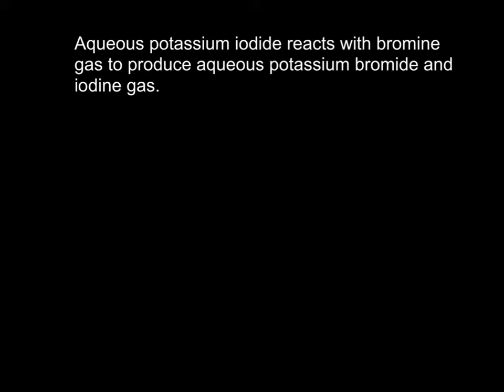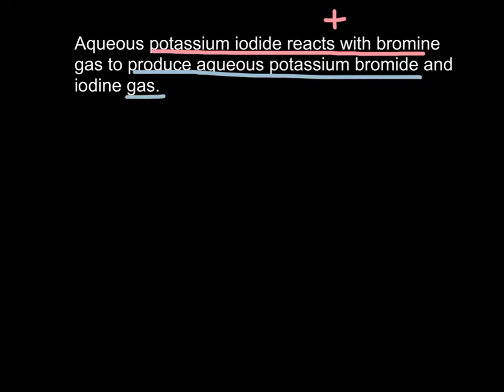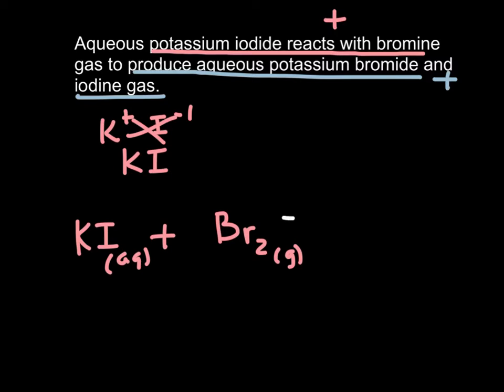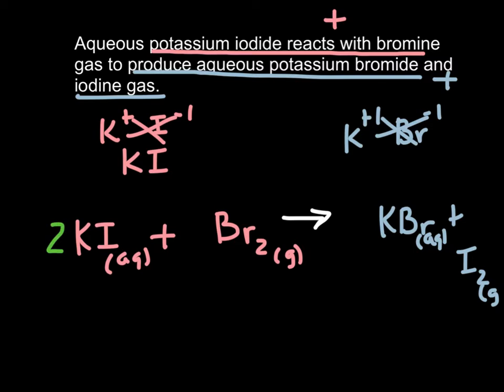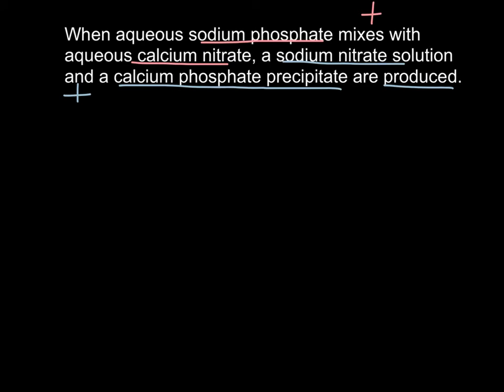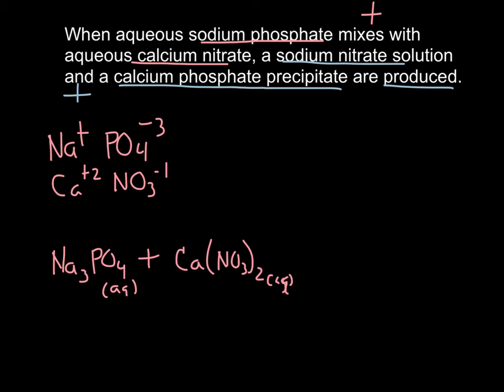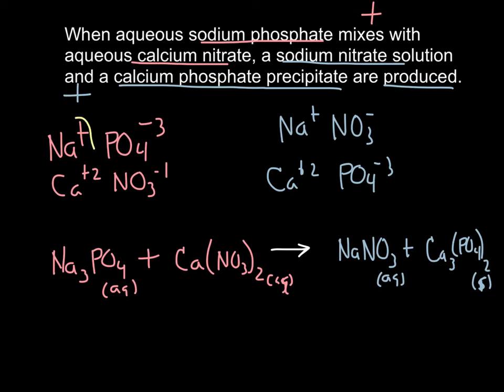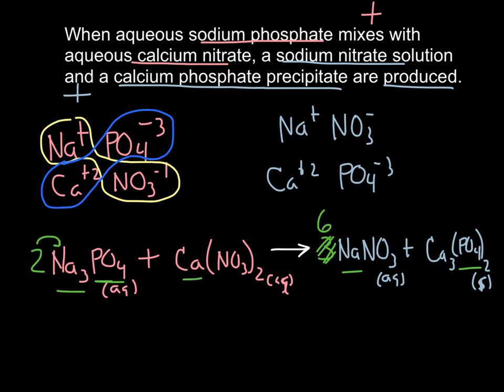Balancing Chemical Reactions Part II